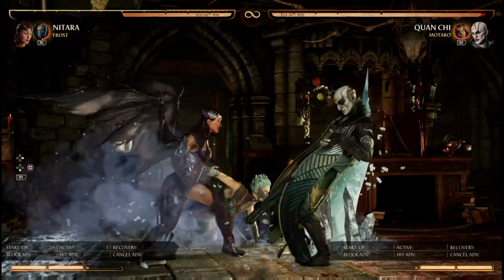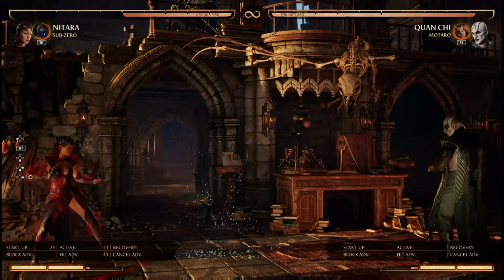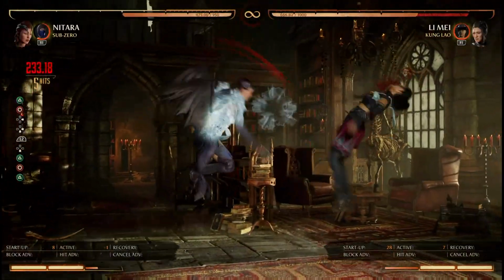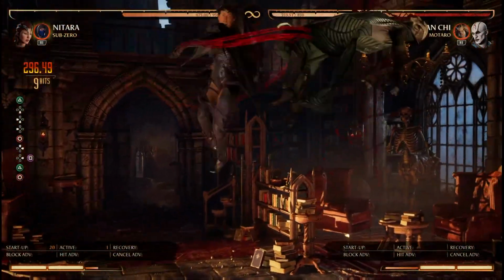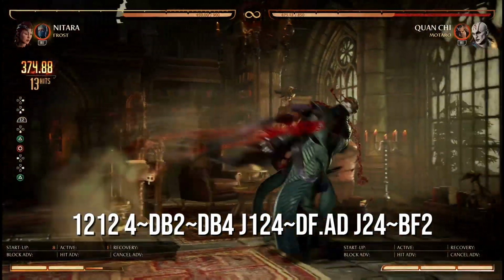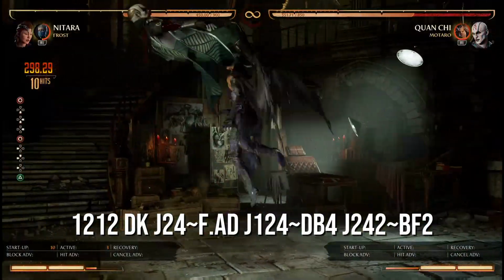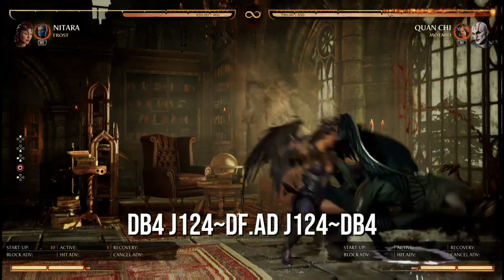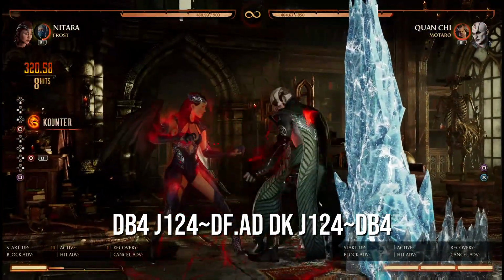Learning Nitara: Frost/Sub-Zero deep dive - Mortal Kombat 1 - Sub-Zero/Frost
Episode 2 of the Nitara series, examining Sub-Zero and Frost in more depth and their individual synergies with Nitara. If you have trouble getting zoned out in certain matchups, Sub-Zero is a no brainer (he’s also more than just an projectile-immunity bot). Frost on the other hand has better screen control, both in neutral and combo pathing/positioning.

My current goal is to have at least a weekly video,  probably for this series, every Sunday (until I run out of ideas). Weeks may have an additional video on a day Tues-Thurs, depending on how quickly things come together. This stuff takes a lot of time and I have a lot of distractions.

I'm on this guy's podcast every week: @shujinkydink

00:00 Intro
00:36 The basics
00:50 Freezes
01:29 F1 woes
02:29 Reversals
03:16 Ambushes
05:52 Sub 3, Frost 5
06:16 Frosty's Revenge
06:26 Frost Orb
06:50 Closing thoughts
07:10 Outro
07:26 Channel update